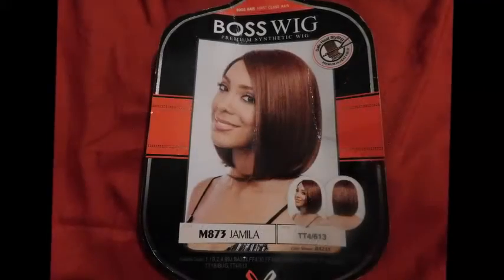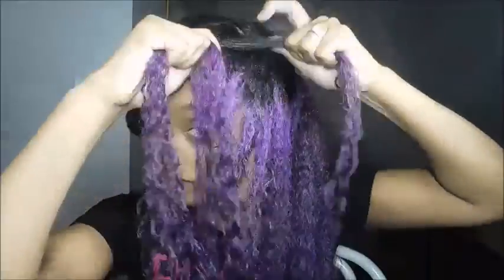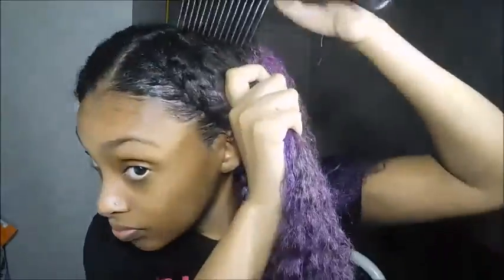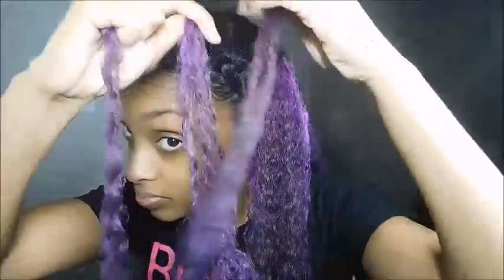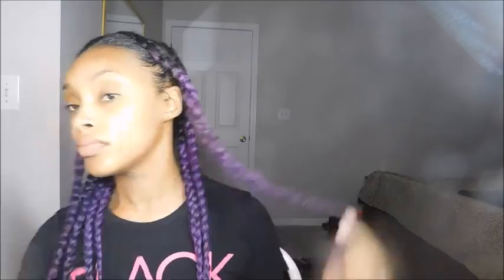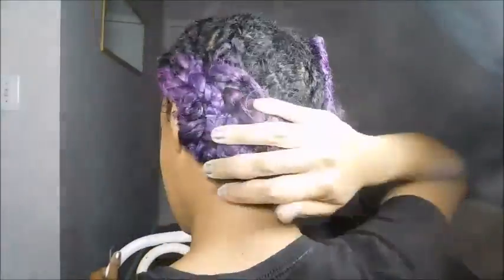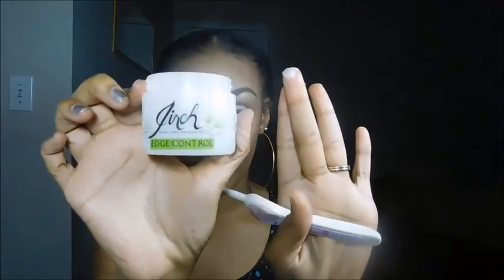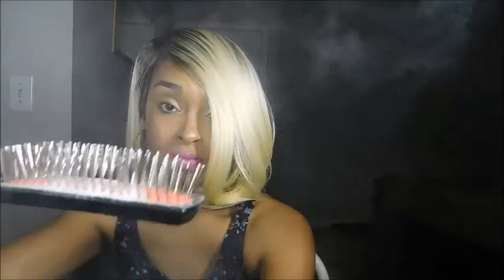How I Prepare My Long Natural Hair for a Short Wig!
Hello!
This video is about my first experience with a wig and how I prepared my long natural hair for this short blonde bob wig. I am really excited to have tapped in to this new way of getting a different look without compromising my hair or the color. Wigs are a great protective style and an awesome way to spice up your look when your real hair is becoming boring to you!

This is a synthetic wig. It cost me $23.99 at one of my local beauty supplies here where I live. I was able to find this wig online at my new favorite wig for $23.95. I also have a wig from this website and it's gorgeous. This is an awesome place to get a good quality synthetic wig.

The color I have on is TT4/613.

Low Life~ Future ft. The Weeknd